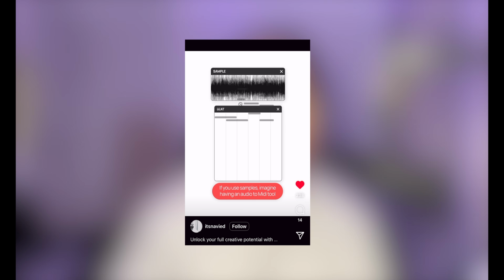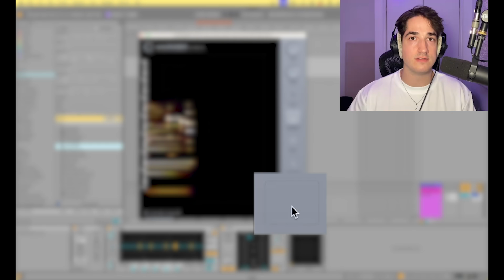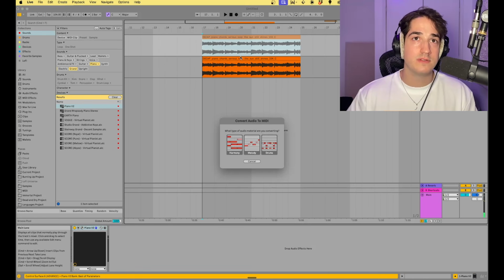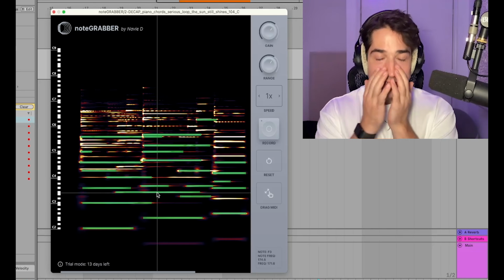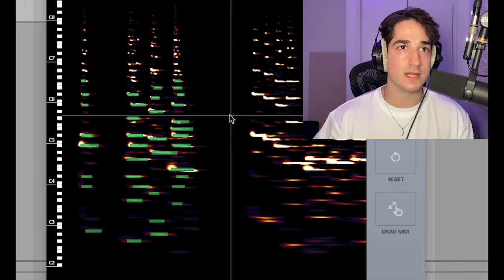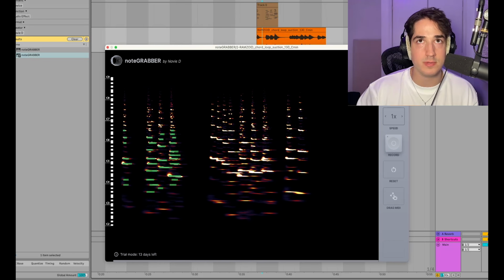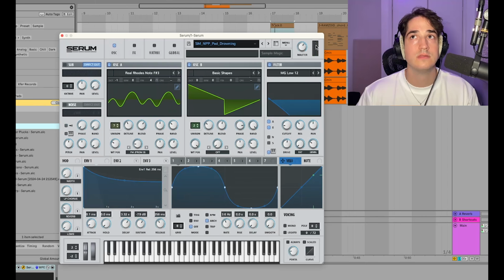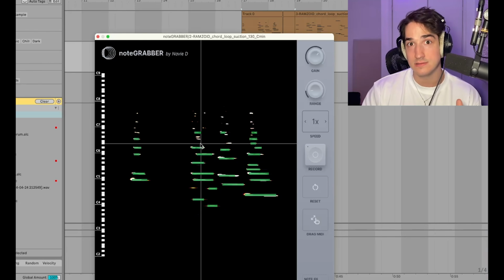NOTEGRABBER - Audio to MIDI? (Blind Test)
The creator of this plugin claims they've made "an audio to MIDI tool that's 100% accurate"... so I had to test it.

I work professionally in this field and have tested hundreds of plug-ins and music production tools. I'm also a seasoned producer and engineer.

Tag along and watch me blind test and review various plugins on my channel.

Timestamps
0:00 Introduction
0:43 Blind Testing
5:28 Ableton Algorithm Comparison
6:26 Blind Testing
13:21 Melodyne Comparison
15:21 Blind Testing
16:42 Key Findings
18:11 Final Thoughts